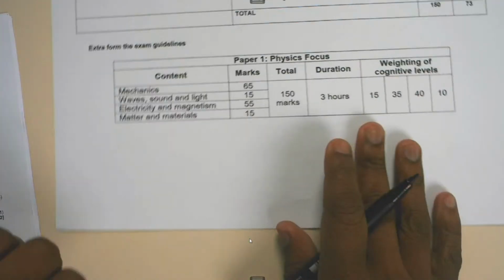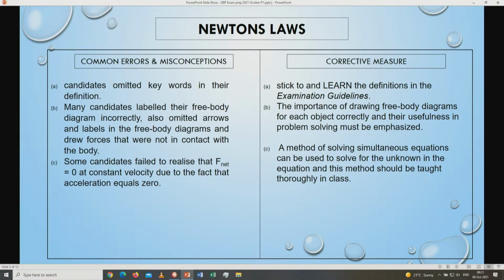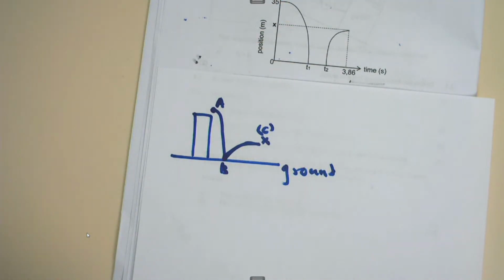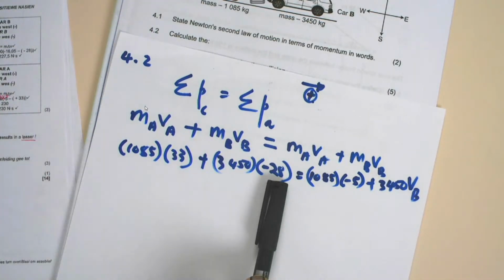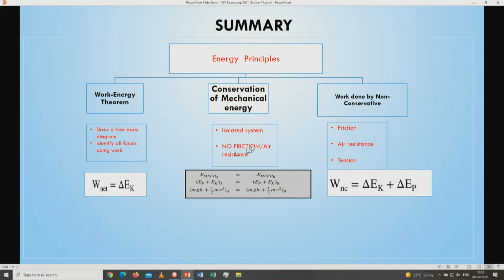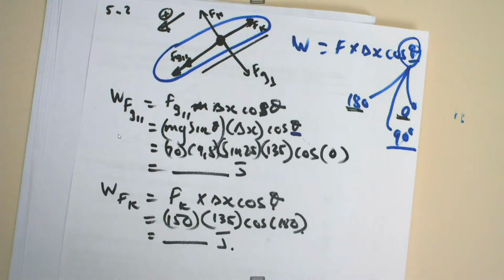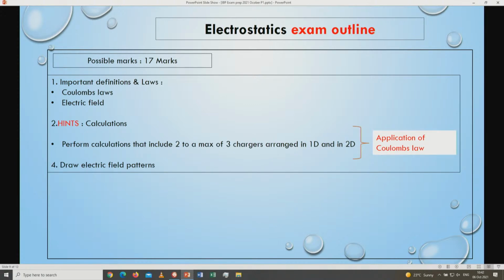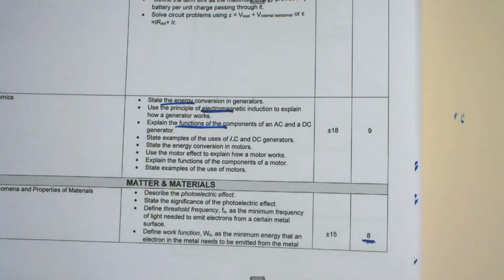Physical Sciences | Gr12 | Exam Prep | Part 1 | FSDOE | FS IBP Online | 06102021